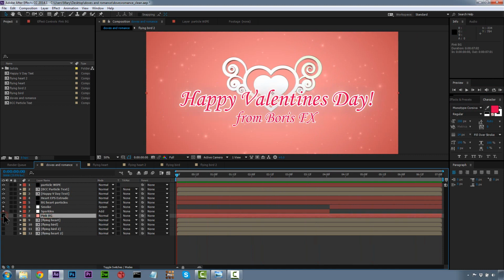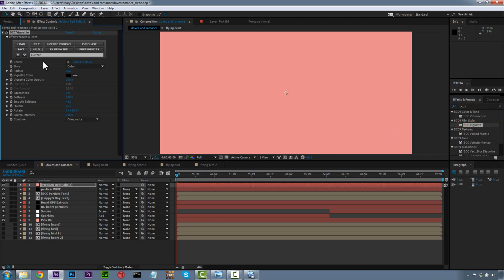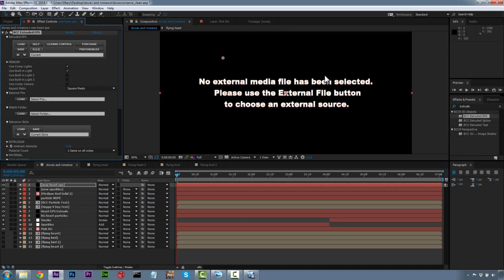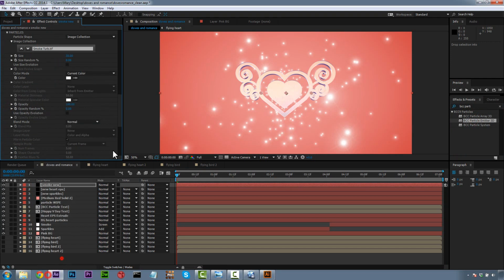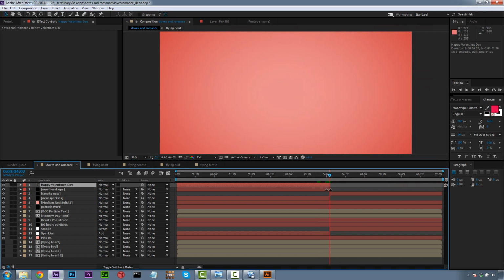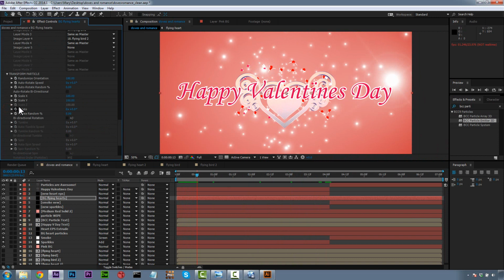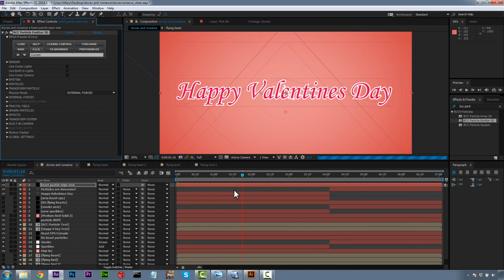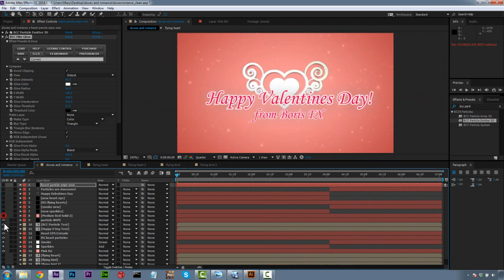Flying Hearts Animating Custom Sprites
In this Valentine's themed tutorial, Imagineer Systems Product Specialist, Mary Poplin, shows you some quick ways to get particle effects into your workflow with Boris Continuum Complete. Covers animating "custom looping sprites" to create a flying, flock of winged hearts!

BCC Plugins used:
BCC Particles
BCC extrude EPS
BCC Film Glow
BCC Color Correct
BCC Vignette